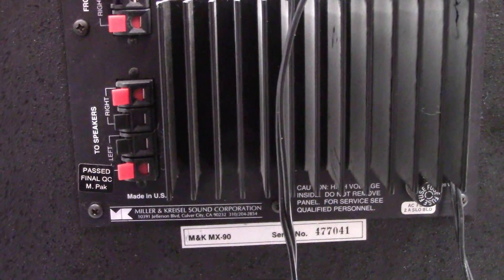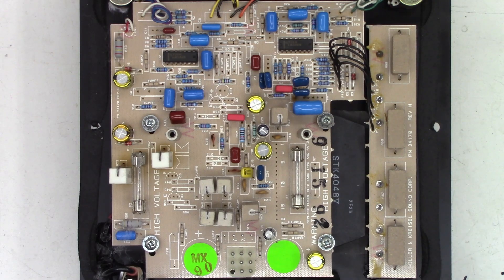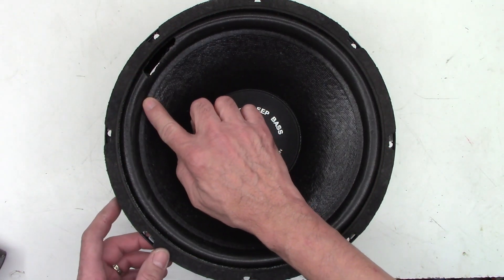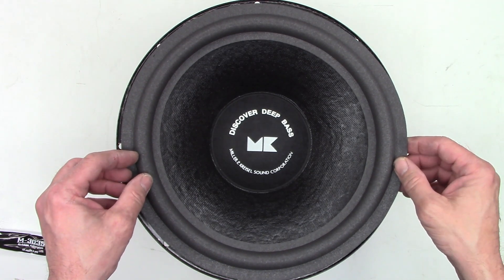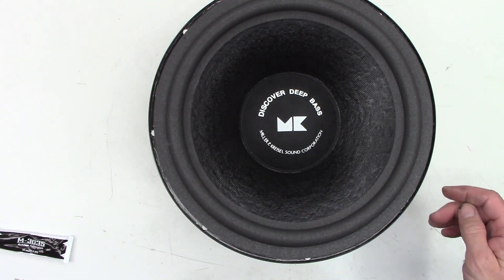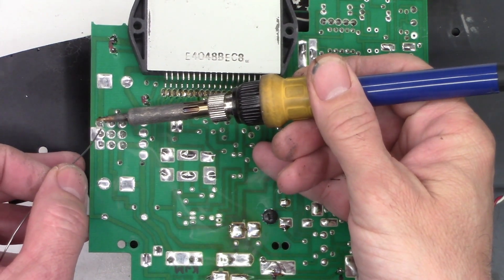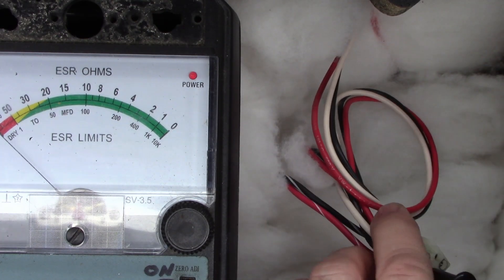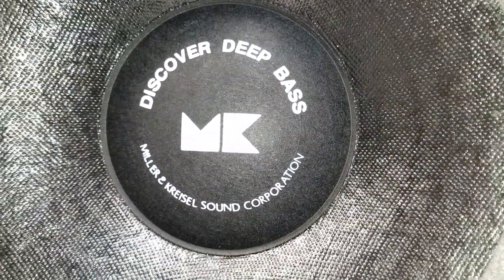MILLER AND KREISEL MX-90 SUBWOOFER CAPACITOR REPLACEMENT AND RE-SURROUND BOTH SPEAKERS. M&K MK MX90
A Miller and Kreisel MX-90 subwoofer that was brought in for repair. The complaint was a low rumble sound. Well I could not duplicate the symptom, I gave the customer 3 options. #1 give it back in the condition I received it, #2 replace the 7  capacitors on the amp board, and #3 re-surround both speakers and replace the 7 capacitors on the amp board. The customer chose #3

00:00 Intro and diagnostic
01:18 The amp board
02:36 Capacitor ESR measurements
03:56 Replacing surrounds PT1 preparation
05:53 Replacing surrounds PT2 ACETONE
06:22 Replacing surrounds PT3 apply glue
08:27 replacing surrounds PT4 glue to basket
09:15 replacing surrounds PT5 gasket
10:20 Capacitor replacement
11:00 Re solder molex plug to CBA
11:43 ESR new capacitors
12:36 Apply RTV to power resistors
13:11 ESR main filter caps
13:41 Re-tension molex pins
14:48 final tests and closing words